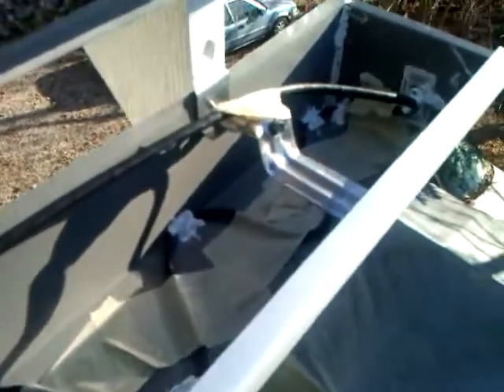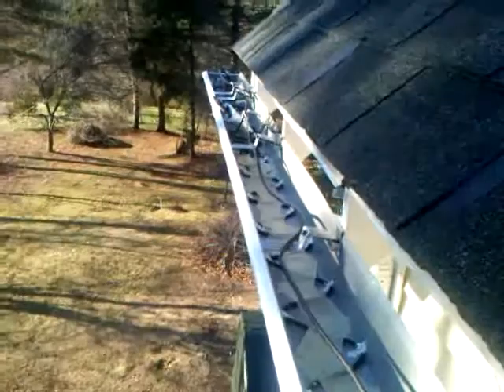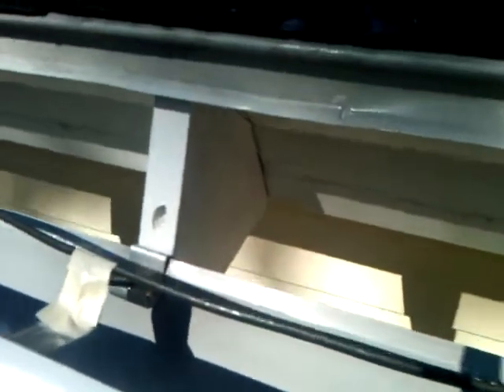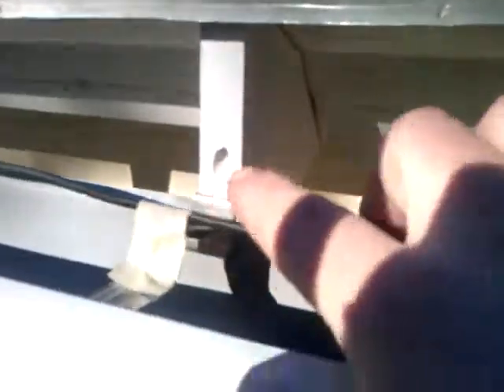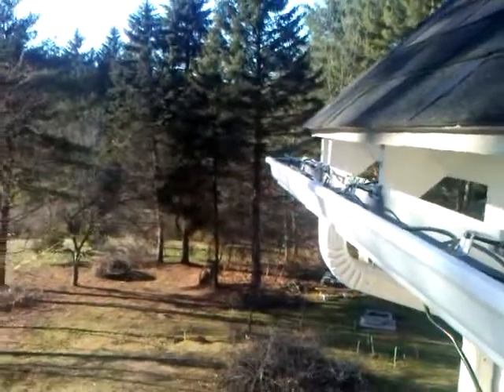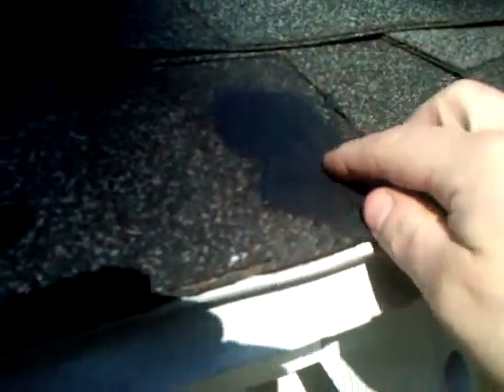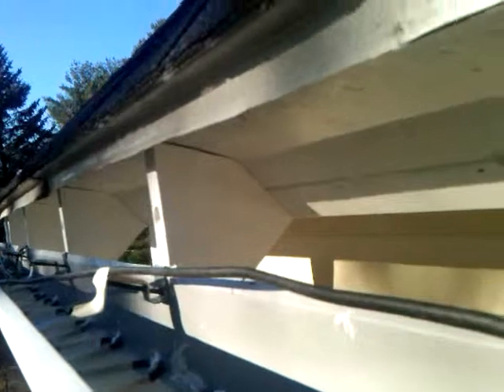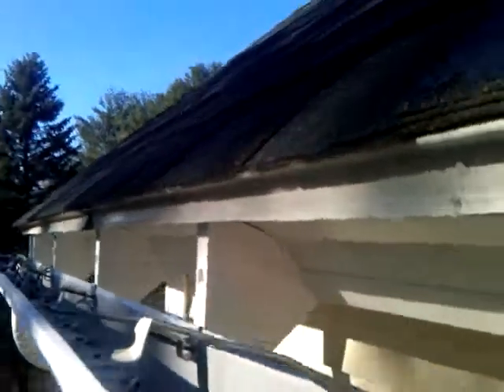Gutter/Roof Deicing Cable installation (1st style) - Ice Dam prevention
This is my first attempt at installing heat tapes (deicing cable) on my roof to prevent ice dams.  This older style (weave) pattern in the gutter was not completely effective.  If the heat tape was not turned on early enough, the gutter would bury the cable in ice, and the water would not have a path to the downspout.  This resulted in the gutter sometimes overflowing with ice.

In a later video.
I fixed the gutter ice overflow problem in my 2nd style installation on the other side of the roof.  I did a spiral of heat tape down the gutter.  On the 2nd-Style install I also used a better gutter guard (6" Speed Screen Gutter guard from Gutterworks.com).